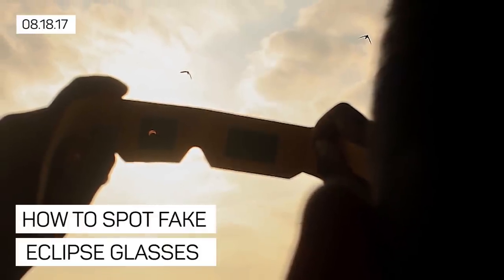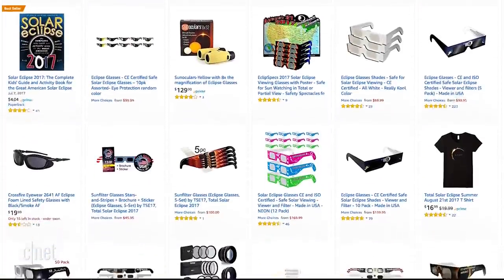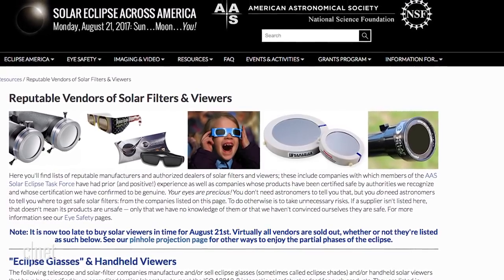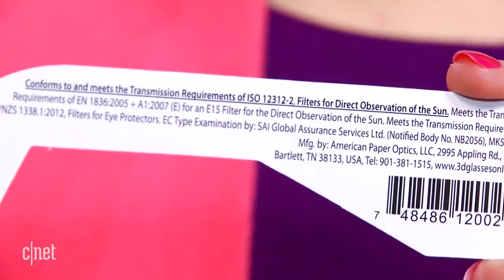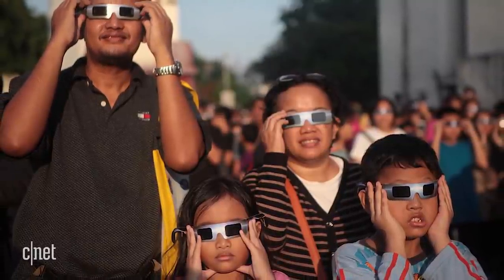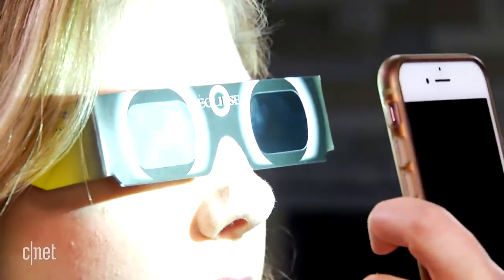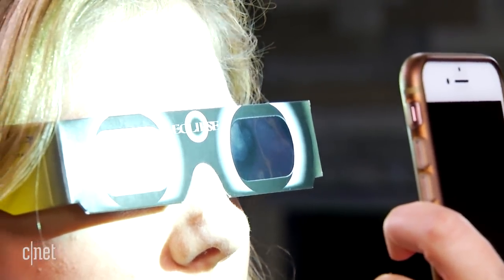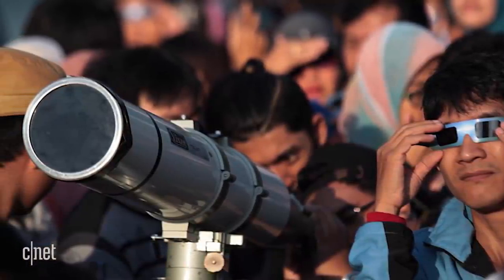How to spot fake eclipse glasses (CNET News)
Don't be fooled and fry your eyes. Here are some ways to tell if your shades are trustworthy.